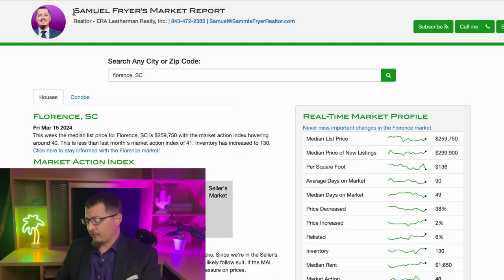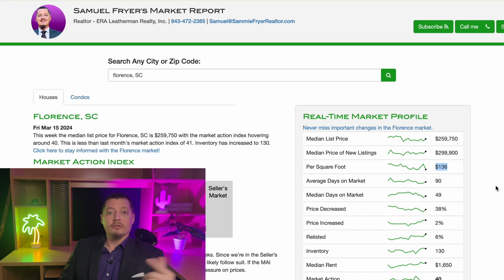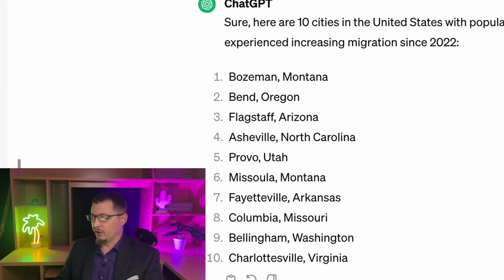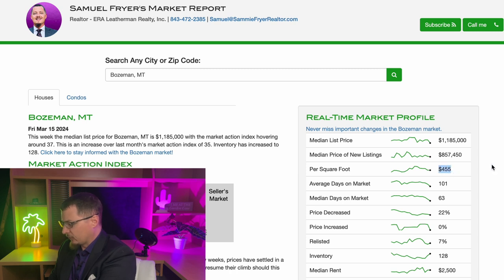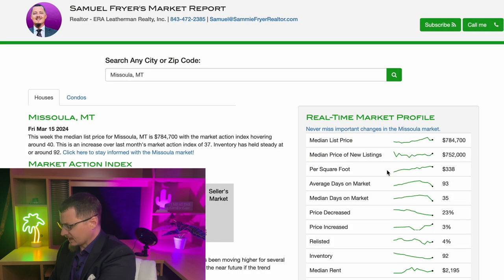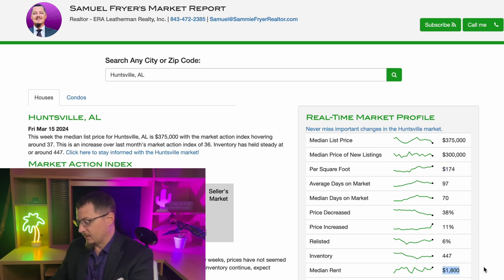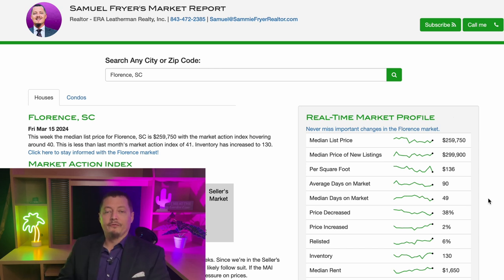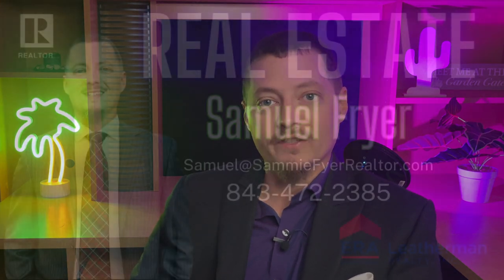The Cost Of Living In Florence, South Carolina Vs. Other Popular Cities - BUY NOW!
Florence is a growing city that is rapidly developing in economy and culture. Buy in while it's still cheap!

Samuel is a licensed Realtor in SC with ERA Leatherman, Realty Inc.
2180 W. Evans St. Florence, SC 29501